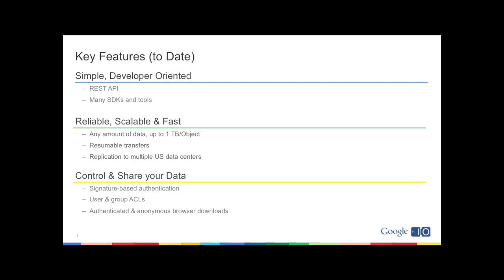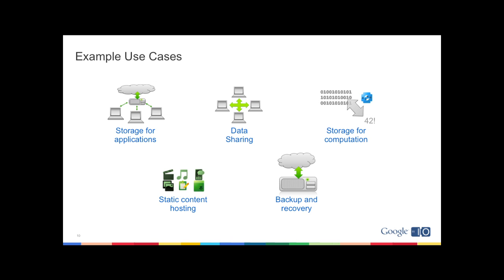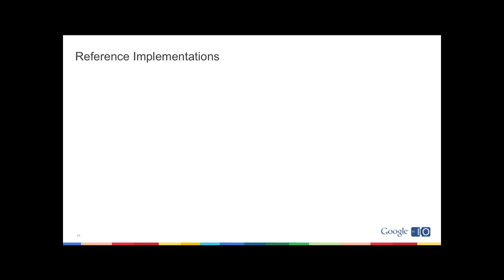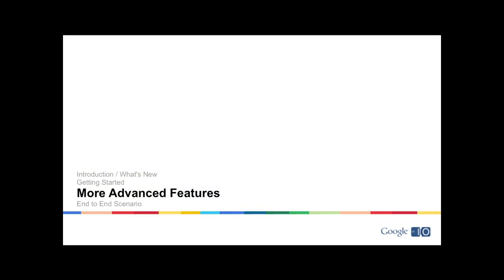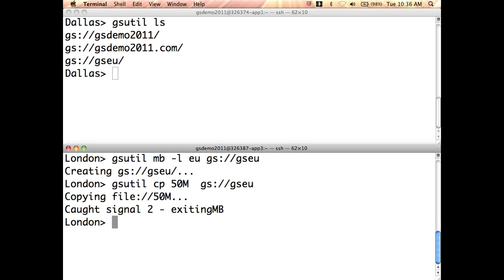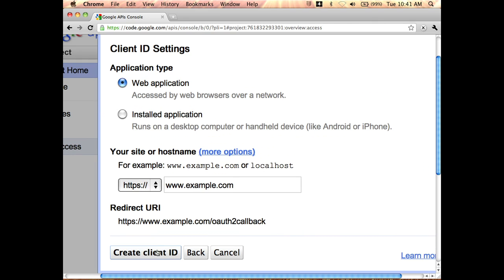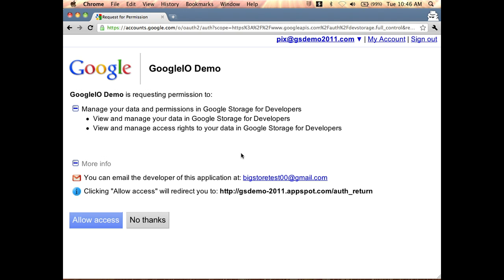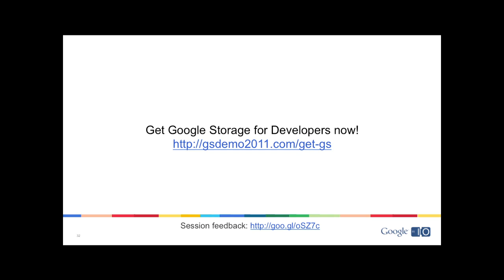Google I/O 2011: Storing Your Application's Data in the Google Cloud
Mike Schwartz, Navneet Joneja

Google Storage for Developers is a RESTful service for storing and accessing your data on Google's infrastructure. This 101 session shows basic examples of storing data on Google's Cloud, highlights the new features launched since Google I/O 2010, and discusses how to integrate with other Google Developer products